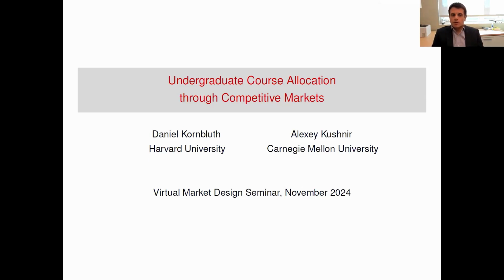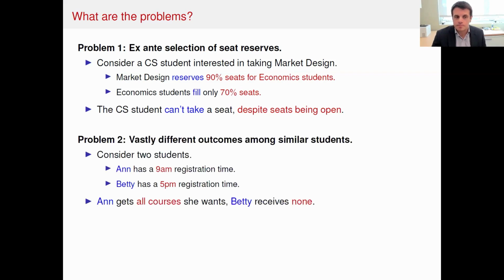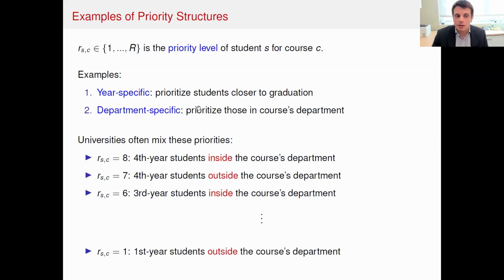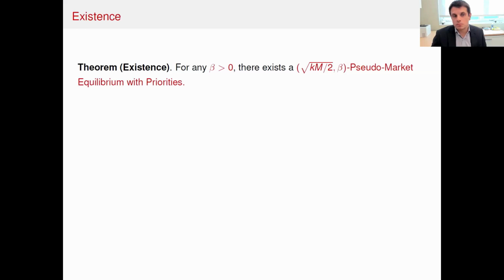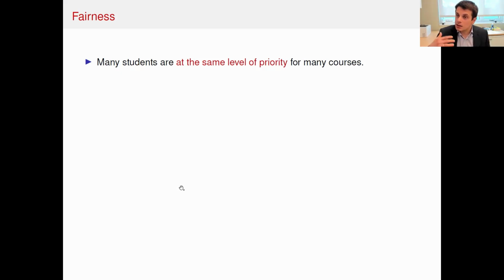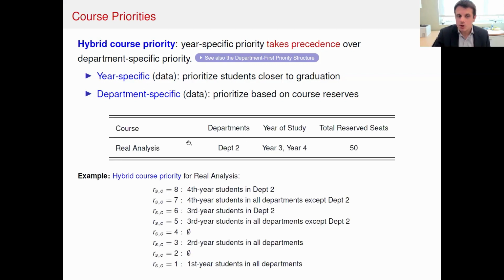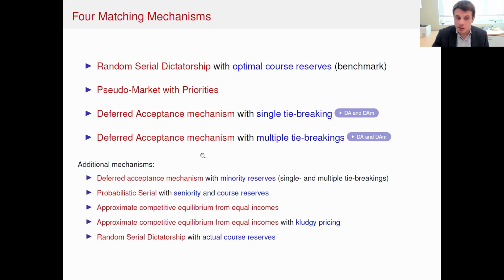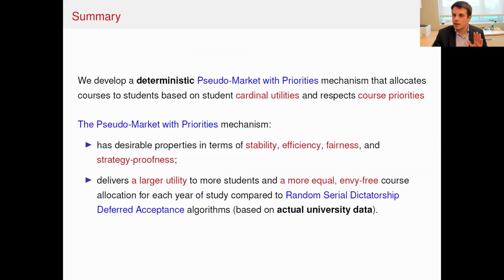Alexey Kushnir: Undergraduate Course Allocation through Competitive Markets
Alexey Kushnir (Carnegie Mellon University): Undergraduate Course Allocation through Competitive Markets (with Daniel Kornbluth)